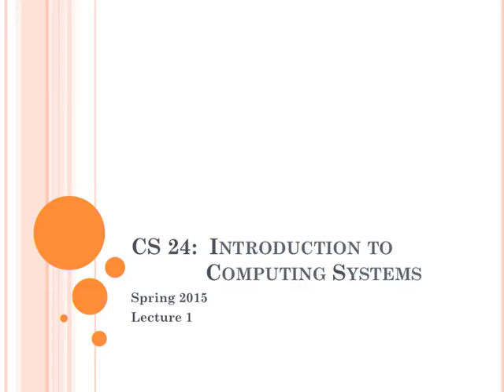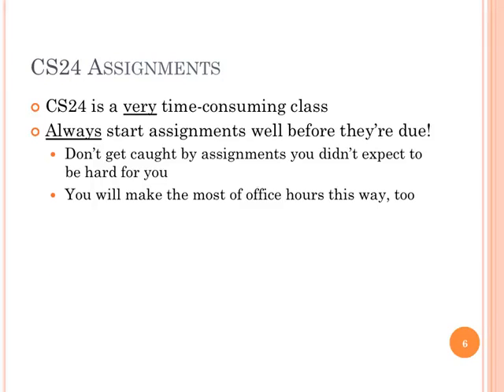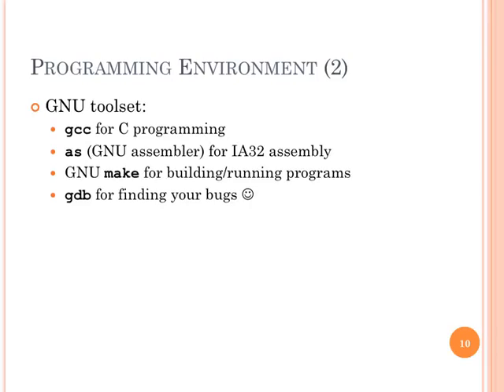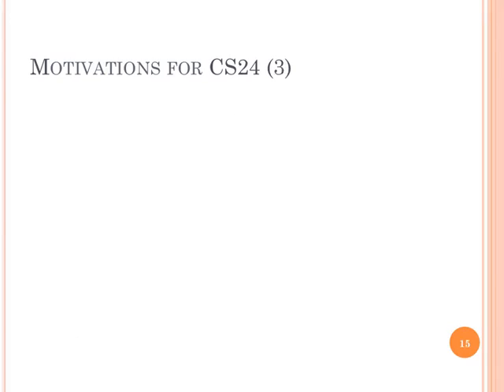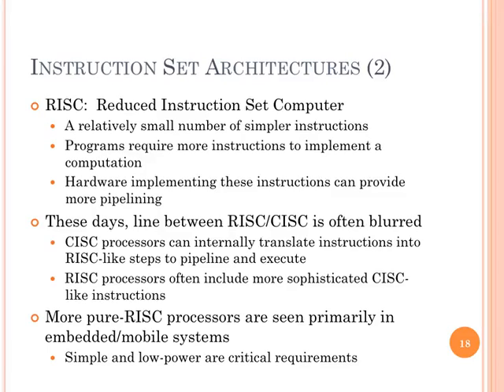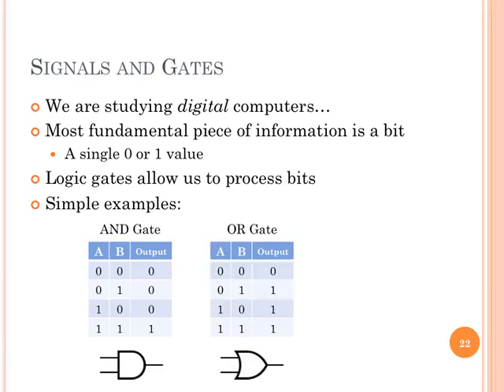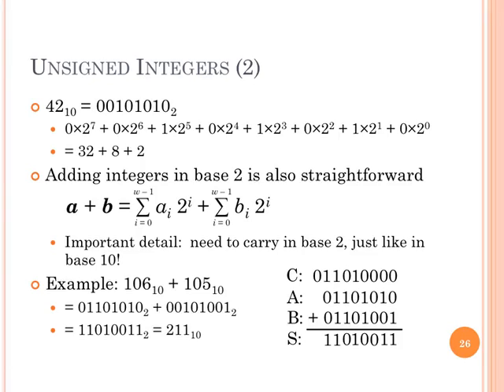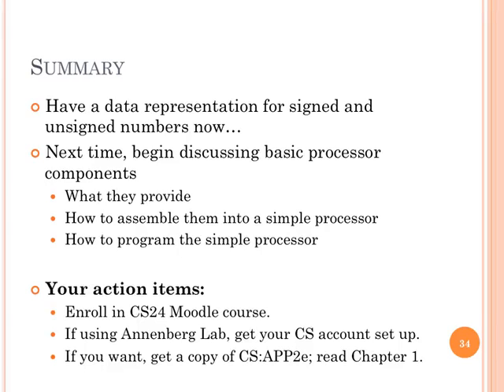CS24 Sp2015 Lec01